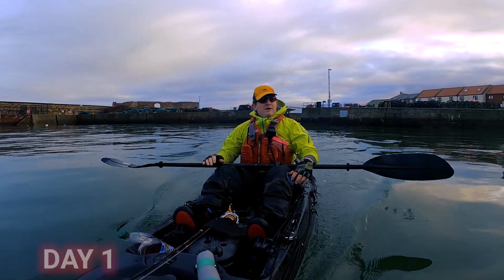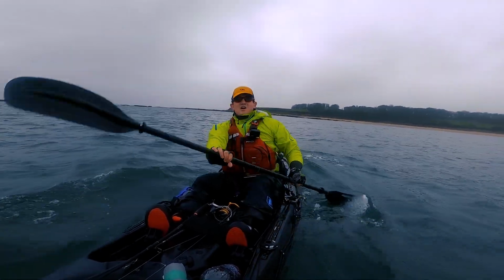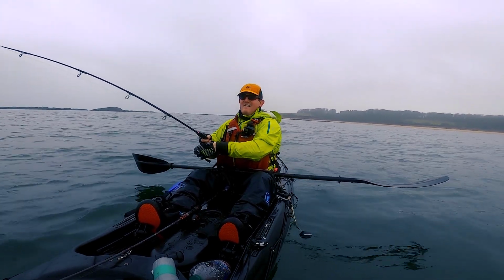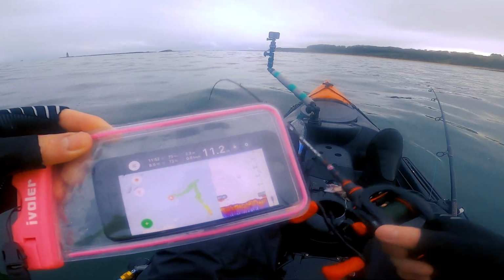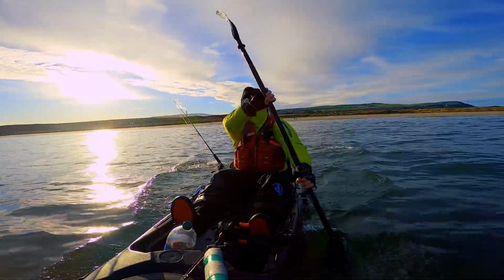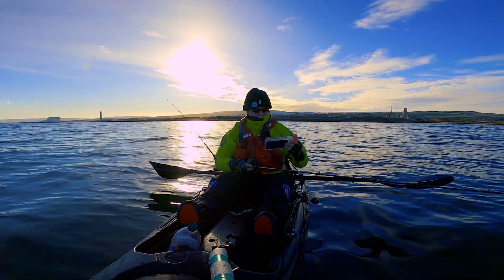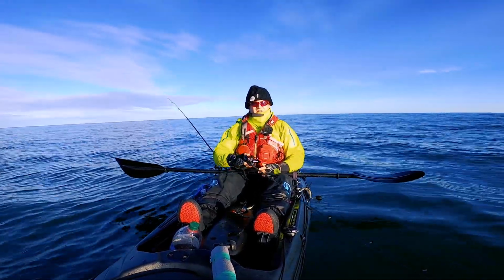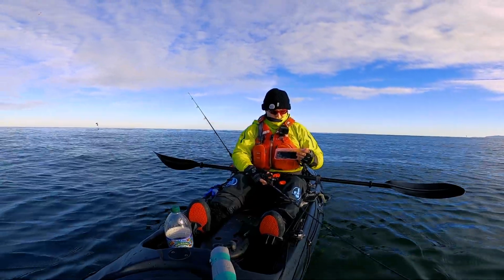Finally beat the 2023 Blank. FIRST cod of 2023 - East Lothian Kayak Fishing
After four attempts I finally managed to get the first fish of the year. There has been a big swell or wind preventing decent trips out. Here is a document of the first month of Kayaking.
Cod caught using Loki Norse Jigs from Sidewinder lures.  on a PENN conflict Jigging. As always have the VHF and fingers crossed no seals!

Locations Dunbar - Harbour
Dunbar - East Beach
Seacliff
Whitesands
Scotland UK